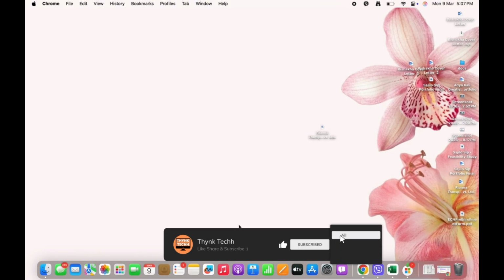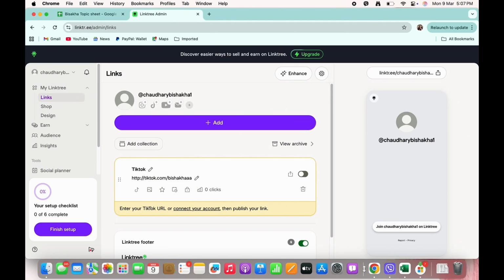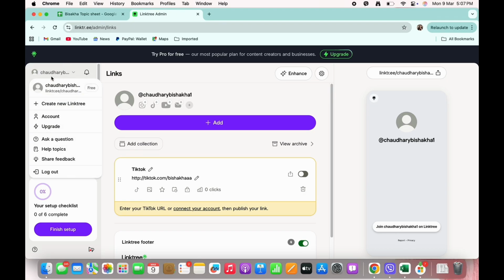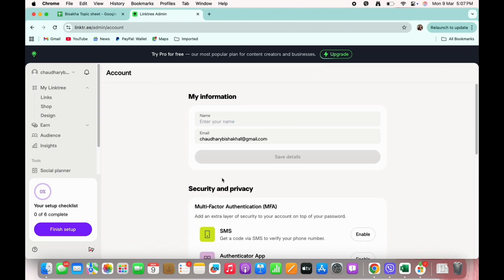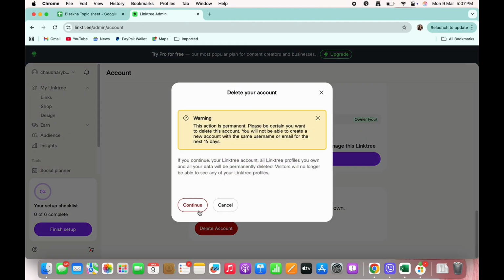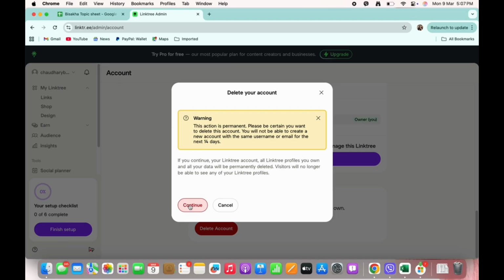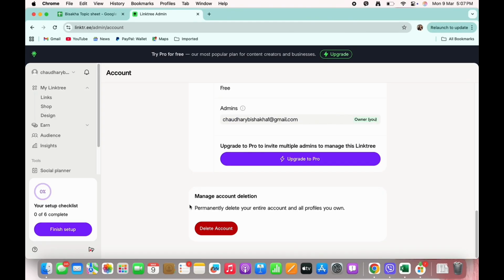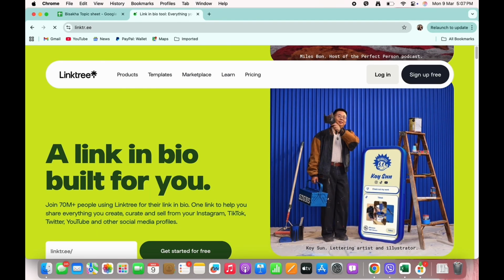How To Delete Your Linktree Account 2026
Looking to delete your Linktree account permanently? 🔗❌ This step-by-step 2026 guide will show you exactly how to delete your Linktree account quickly and securely — whether you’re switching platforms or cleaning up your online presence.

What You’ll Learn in This Video:
✅ How to delete your Linktree account permanently
✅ Steps to access account settings and removal options
✅ What happens after deleting your Linktree account
✅ Tips to back up your links before deletion

Whether you no longer need Linktree or want to move to another bio link tool, this tutorial will help you safely remove your account without any confusion.

📌 Chapters:
⏱ 0:00 - Introduction
⏱ 0:10 - How To Delete Your Linktree Account (Step-by-Step)